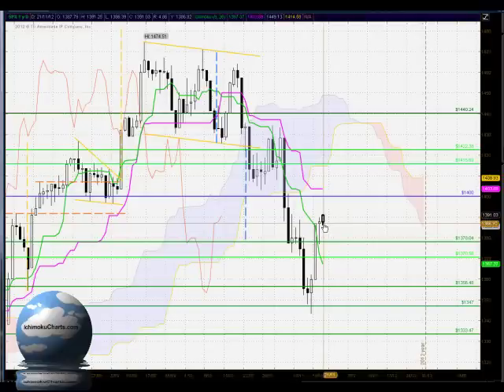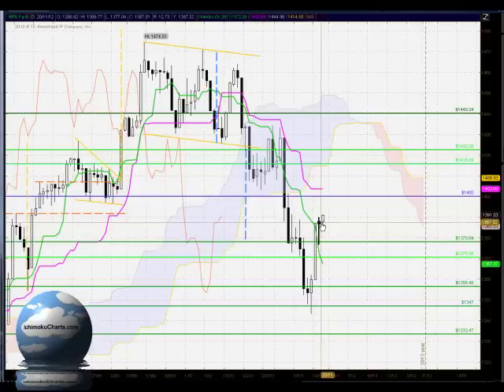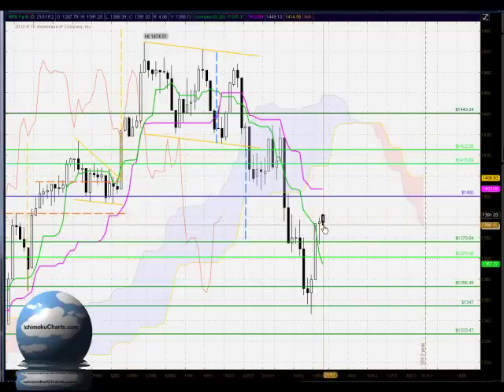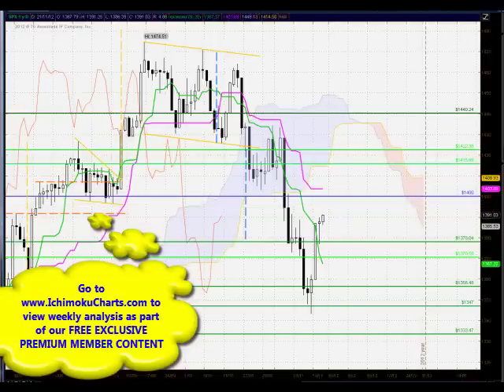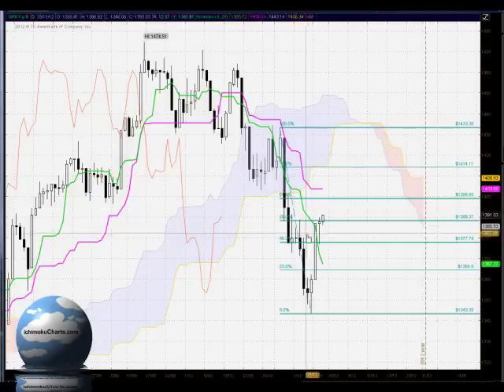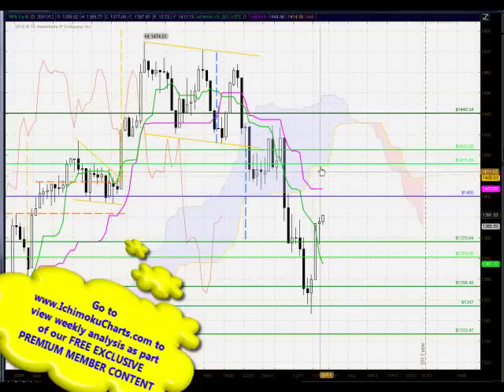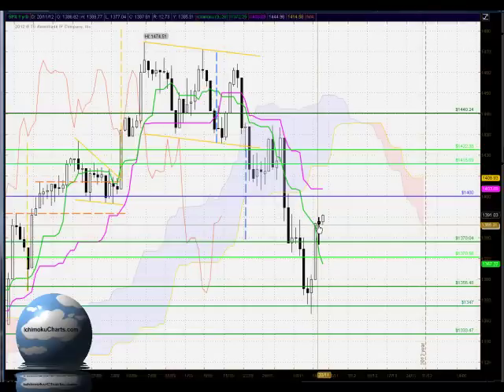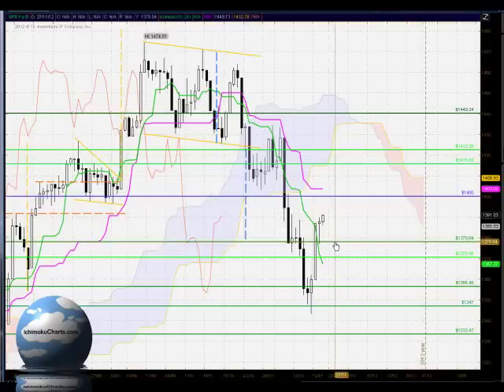Daily S&P500 FREE Ichimoku, Candlestick and Fibonacci analysis for November 21st 2012